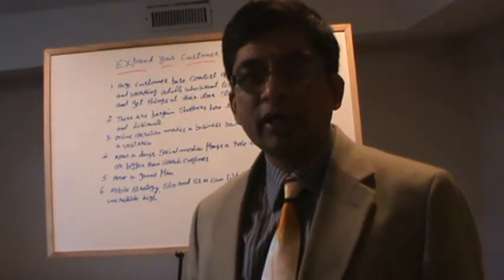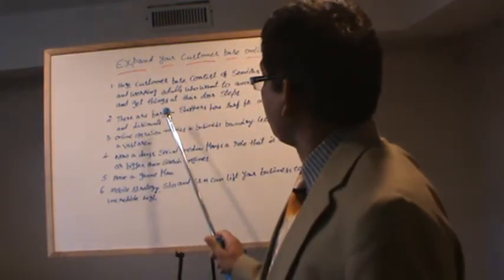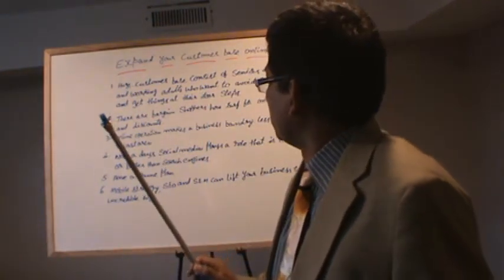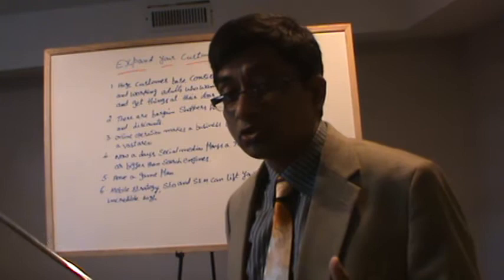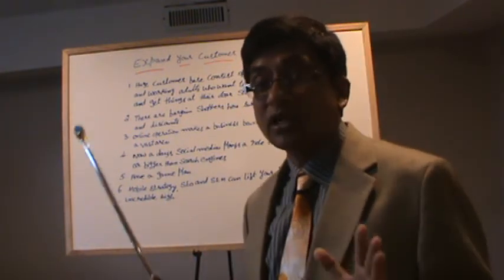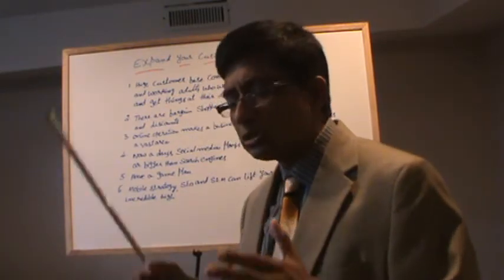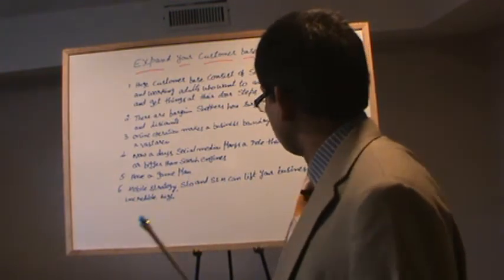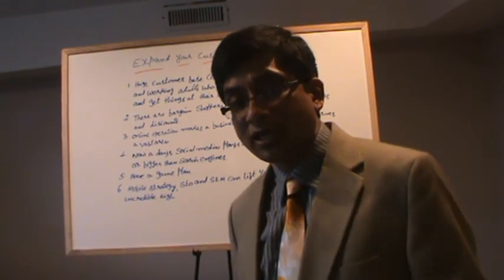M2U00524.MPG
Expand your Customer base Online